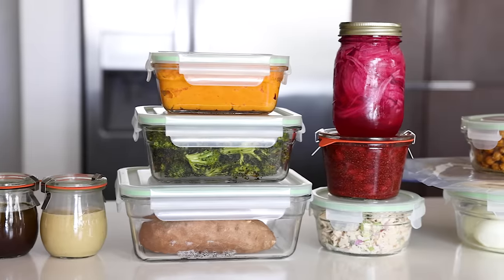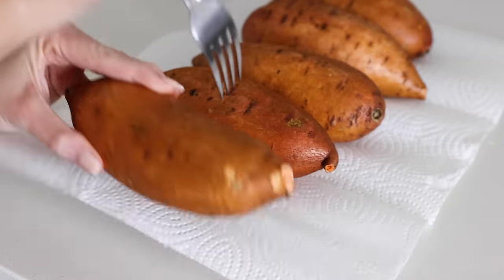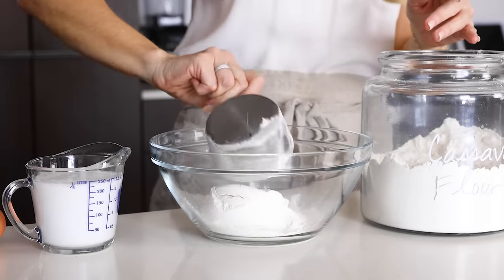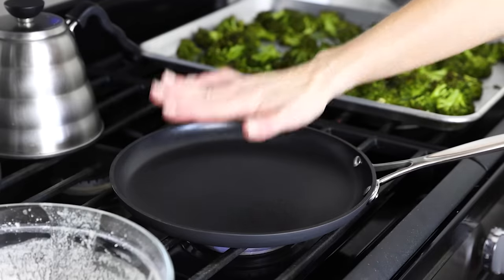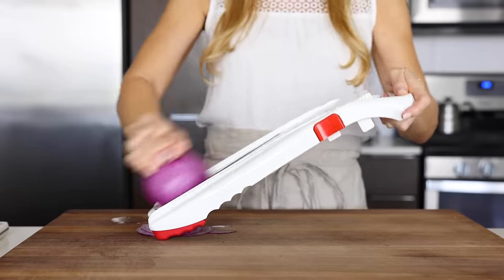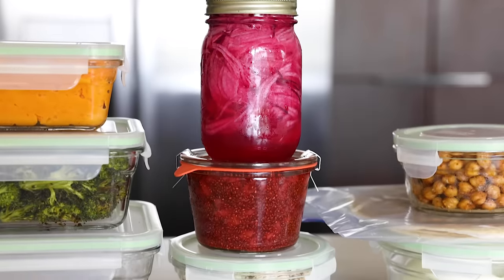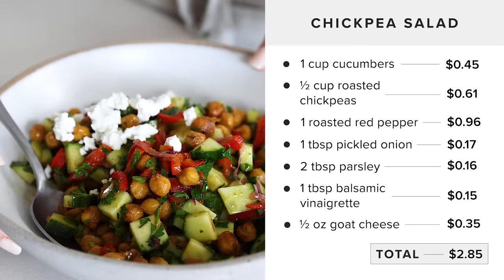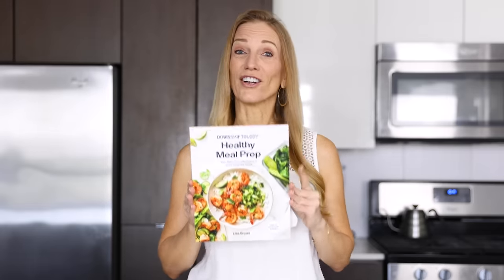BUDGET MEAL PREP | healthy recipes under $3 (using high-quality ingredients)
Yes, you can meal prep healthy food even if you're on a budget! I'll show you how to meal prep 11 individual ingredients and turn those into 7 nutrient-dense, quick-assembly meals throughout the week. This is my tried-and-true method for getting healthy food on the table fast - and you can save money!

Unlike most budget meal prep videos that (let's be honest) use cheap quality ingredients, I don't sacrifice quality in this video. All of my ingredients are high-quality and/or organic ingredients. But if you opt to not use organic ingredients, the total price of your meals will be even less!

► BUDGET MEAL PREP PDF:
Because of your amazing comments and feedback on my meal prep series I created a PDF guide of this meal prep plan.

► PREORDER MY COOKBOOK!!!
I'm excited to *finally* show off my new cookbook and I would be incredibly grateful if you pre-ordered it

► PRODUCTS MENTIONED:
Crepe Pan
Chef's Knife
Storage Containers

► TIMESTAMPS:
00:00 How to meal prep intro

INDIVIDUAL INGREDIENTS
00:57 Roasted sweet potato
01:48 Roasted broccoli
02:47 Cassava flour crepes
06:37 Mashed sweet potato
07:09 Roasted chickpeas
08:25 Strawberry chia seed jam
09:02 Hard boiled eggs
11:09 Tuna salad
12:23 Pickled red onions
13:14 Balsamic vinaigrette
13:43 Maple mustard tahini dressing

QUICK-ASSEMBLY MEALS
14:24 Strawberry crepes
15:49 Tuna salad wrap
16:34 Roasted red pepper chickpea salad
17:13 Chickpea stuffed sweet potato
17:54 Mashed sweet potato bowl
18:30 Seasoned hard boiled egg
18:45 Tuna salad bento box

COOKBOOK COVER REVEAL
19:14 Cook cover reveal and preorder announcement